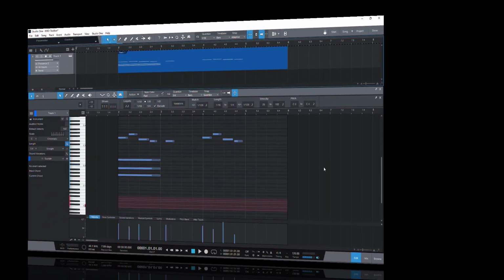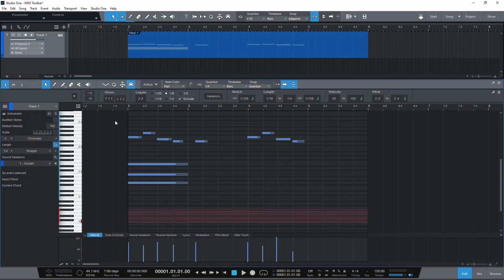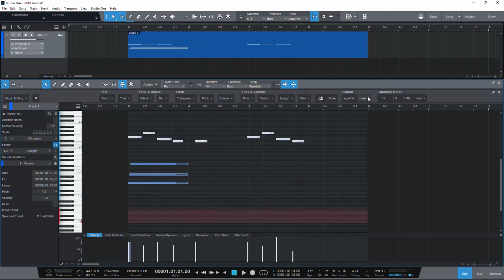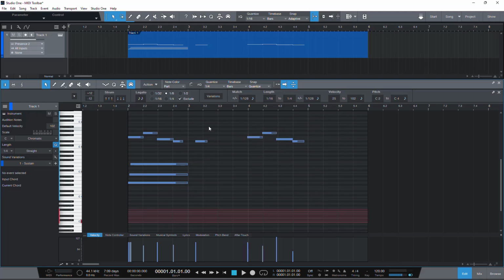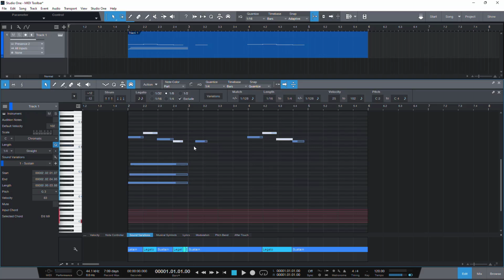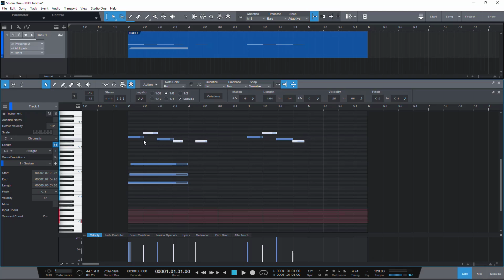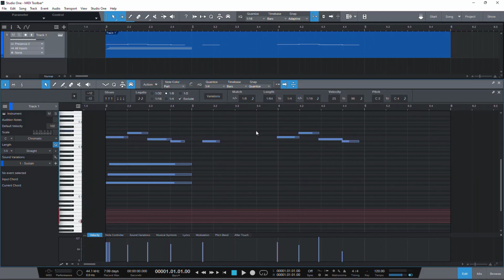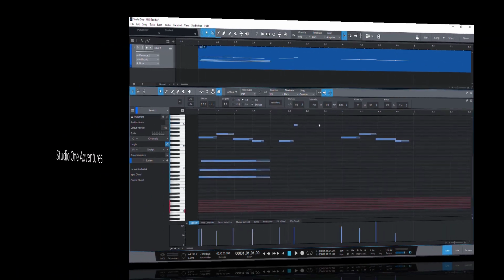Midi Toolbar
Table of Contents:

00:00 - Introduction
00:13 - Functions
00:45 - Transpose
01:10 - Strum
02:12 - Legato
04:13 - Variations
05:09 - Note Selection